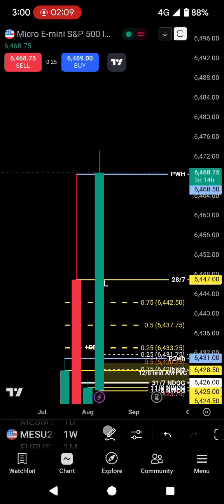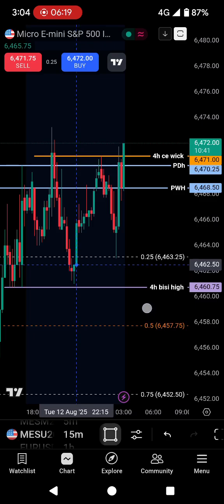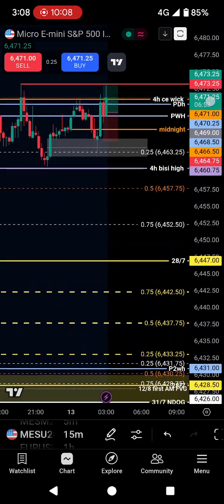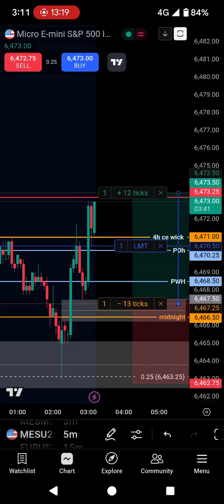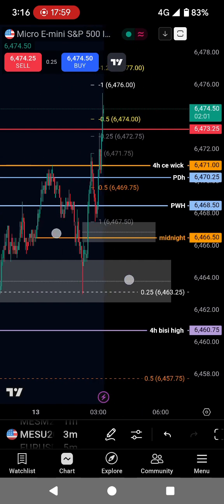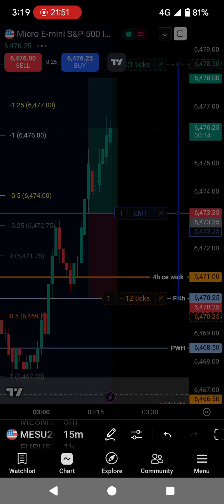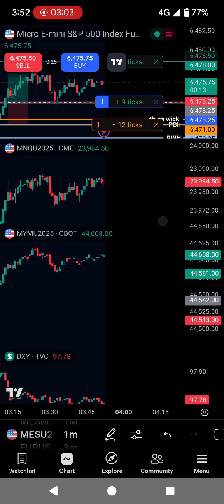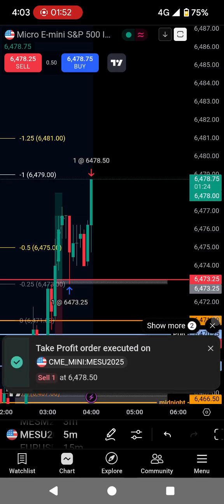13/8/25 Ldn 0350 macro (+26.25)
always be patient